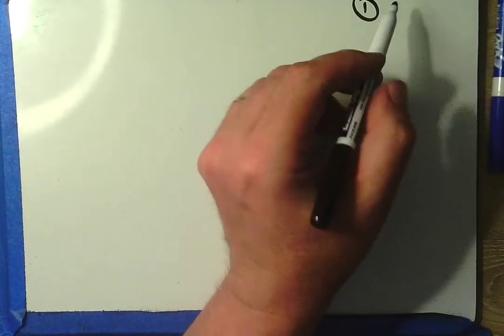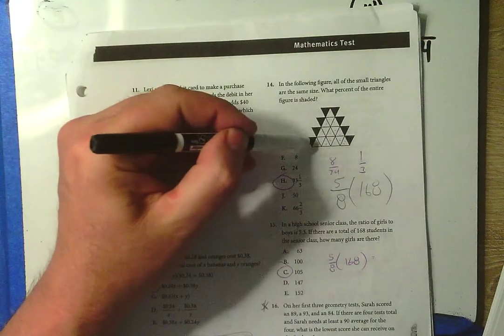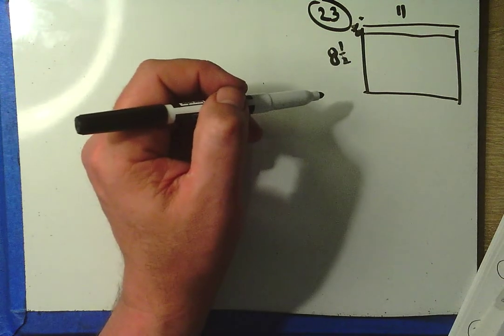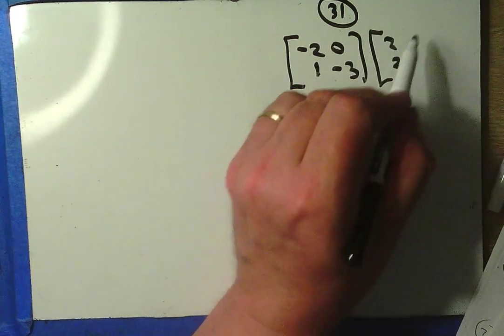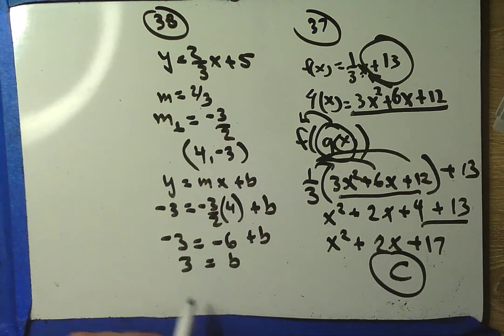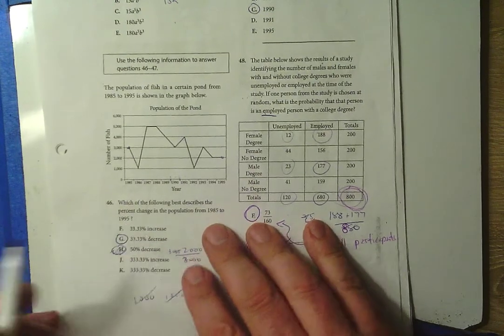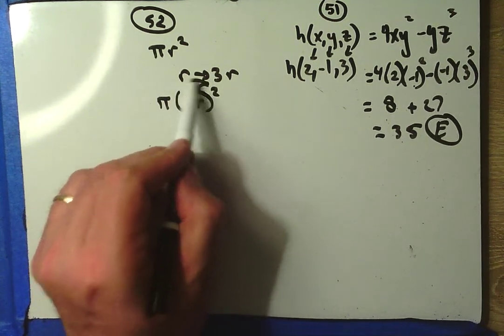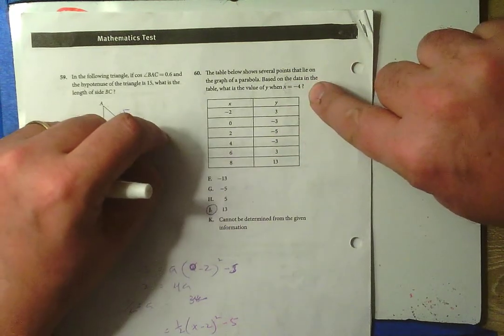ACT Practice Test 1